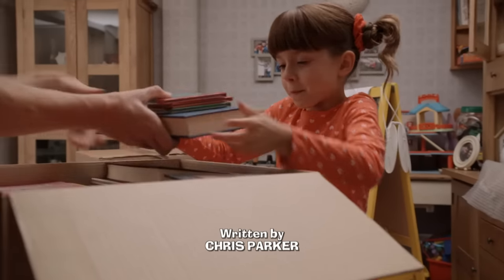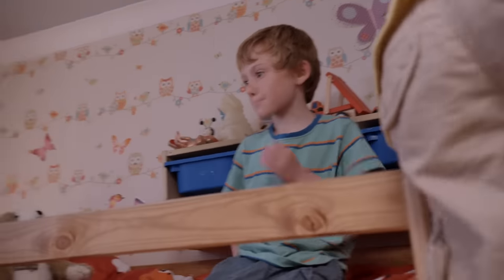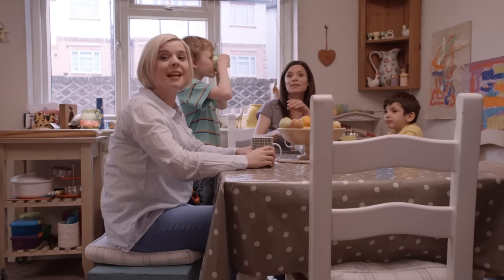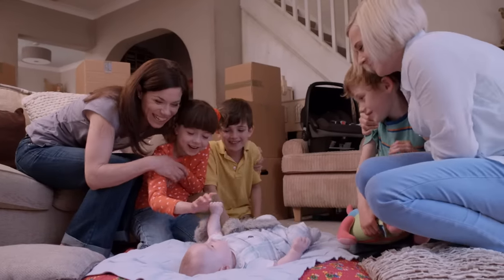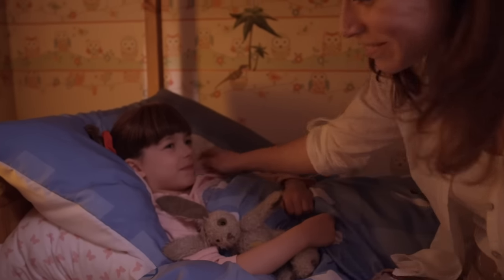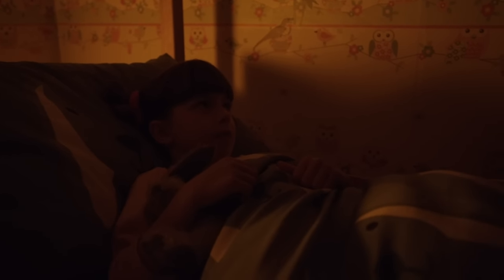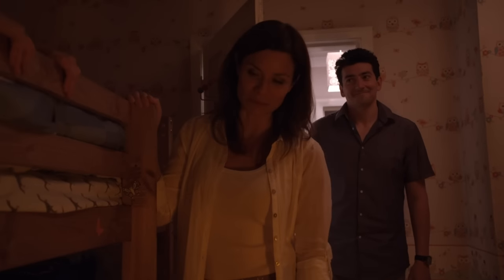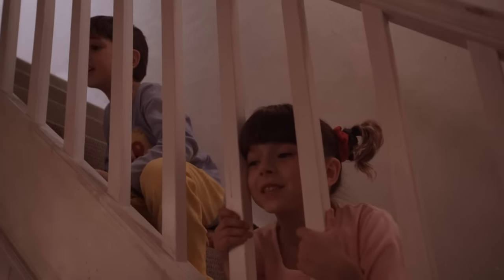Baby Jack & Wide awake | Topsy & Tim Double episode 127-128 | HD Full Episodes | Shows for Kids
S01 E27 · Baby Jack
Tony Welch and his mum, Elaine, visit Topsy and Tim with Tony's new baby brother Jack. While the baby sleeps, the children help DIY Derek measure Topsy and Tim's bunk bed. The bunk is being given to Tony when the twins move house and Elaine wants to be sure it will fit in Tony's bedroom.

S01 E28 · Wide Awake
It's the night before Topsy and Tim move house and Kerry's parents arrive for a farewell dinner party with Mummy and Dad. They bring trifle for pudding. The twins are too excited to sleep and sneak downstairs to see if there will be any trifle left for them to eat.

Topsy and Tim is a series of children's books written by Jean Adamson and Gareth Adamson about twins and their adventures. They were first published in 1960 and were relaunched in new editions in February 2003.